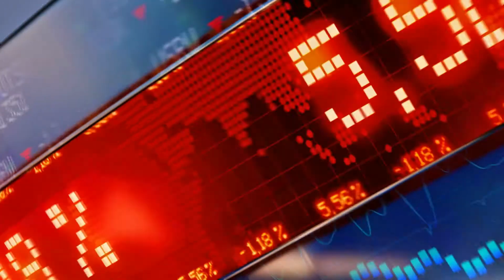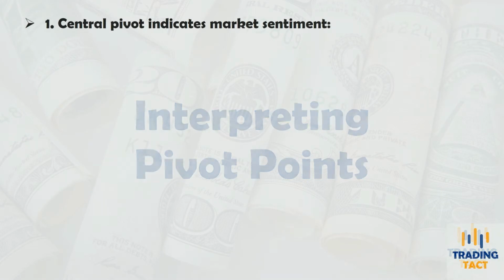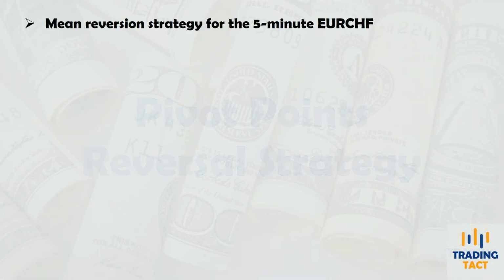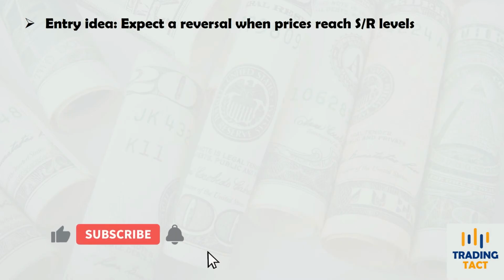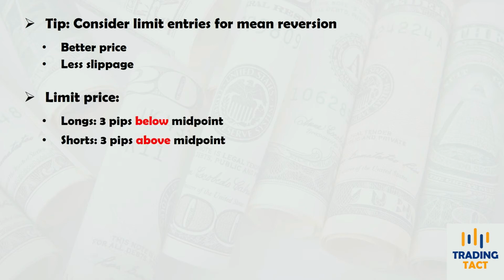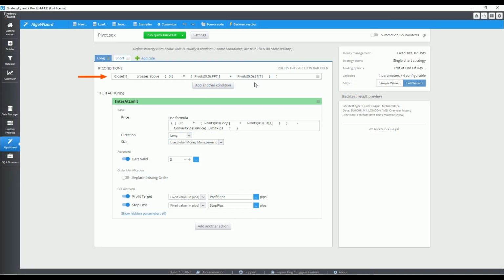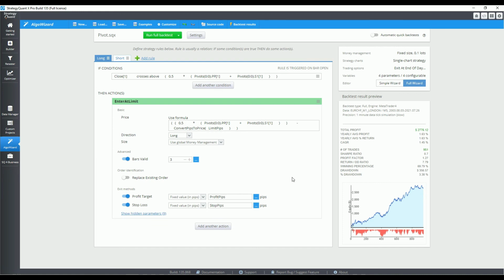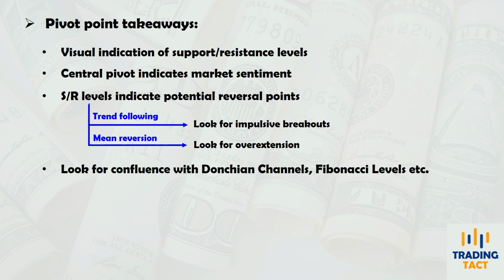Pivot Point Reversal Strategy [Backtested!]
Pivot points are a great choice if you want a time-tested support & resistance indicator. Here’s how to calculate pivot points and add them to an automated mean reversion strategy!

⏱️Timestamps:
0:00 Introduction
0:17 What Are Pivot Points?
1:02 Interpreting Pivot Points
1:54 Pivot Points Reversal Strategy
4:12 AlgoWizard Programming & Backtesting